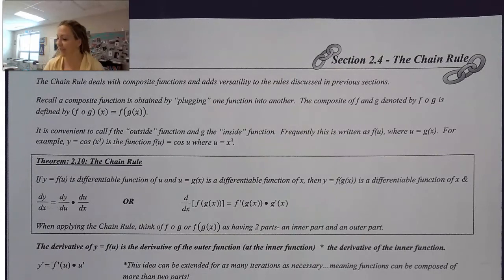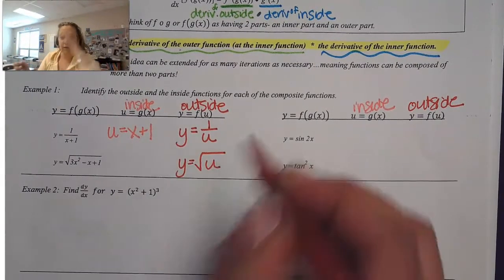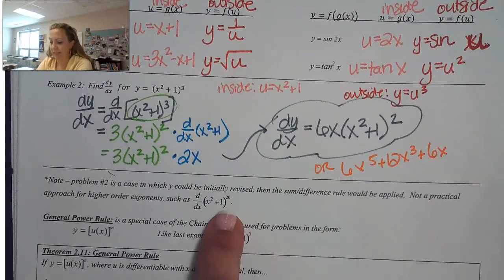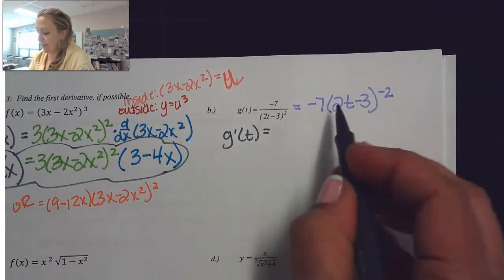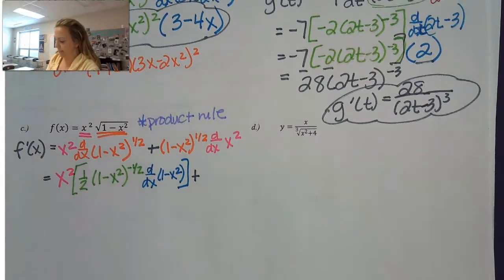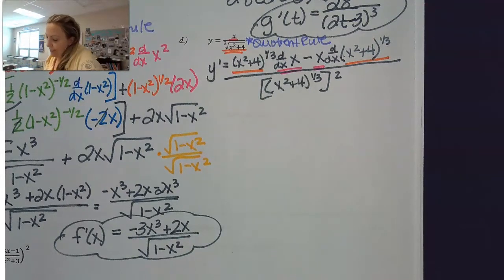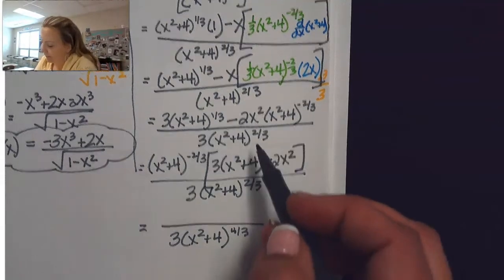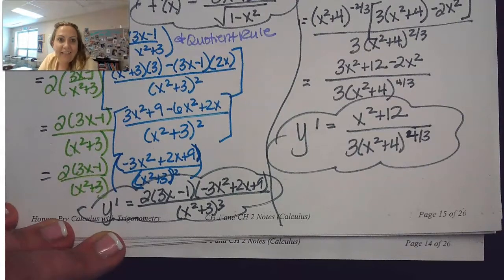HPC Calc 2.4A Video Notes